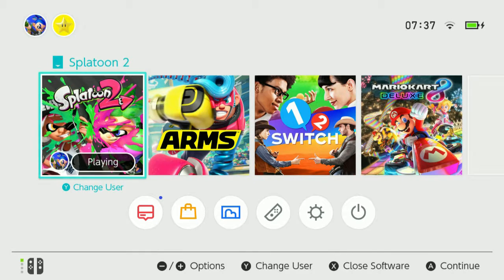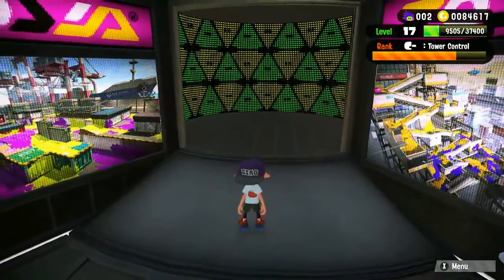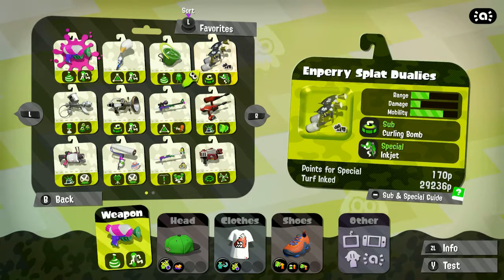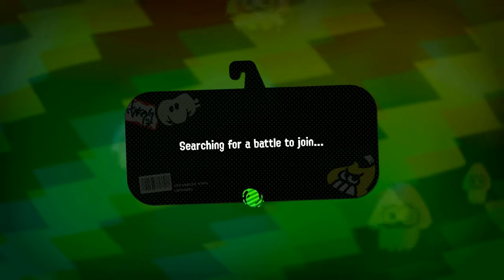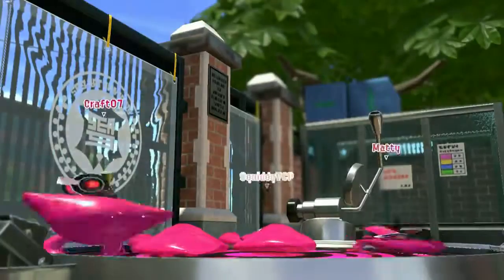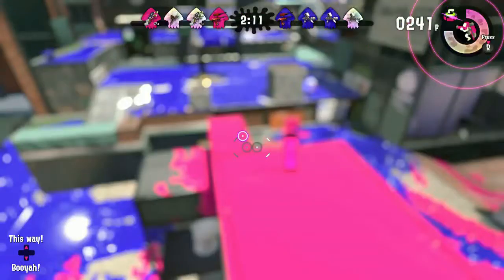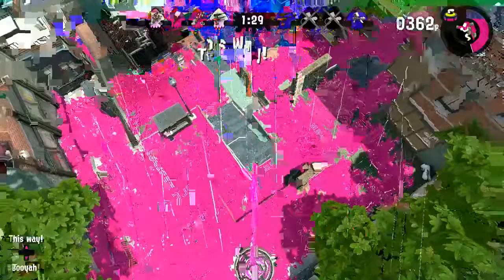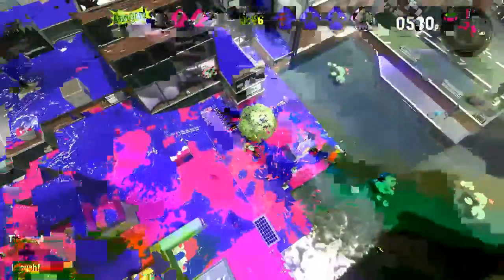SPLATOON 2!!! Gone wrong...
So, this video wasn't the best... I was using a really old recorder box which I actually filmed my first minecraft video with. It didn't turn out very well. Sorry for everything that went wrong in this video, I will get it sorted. ENJOY!!!